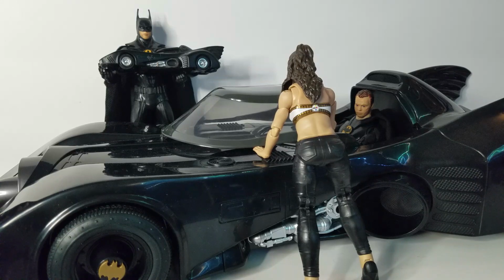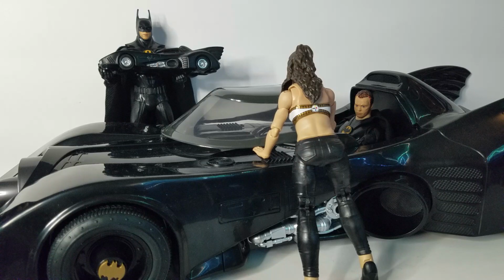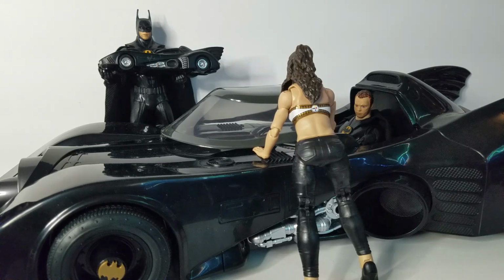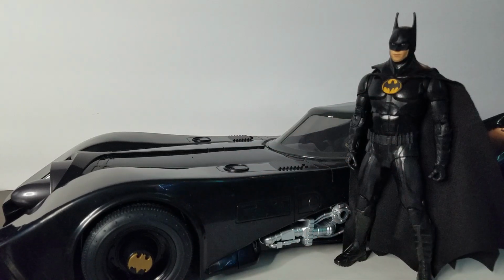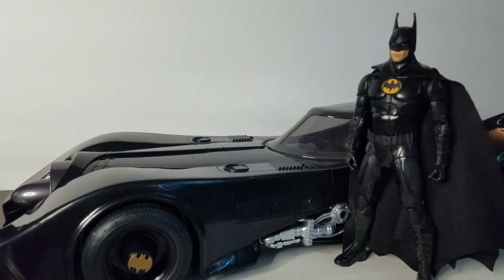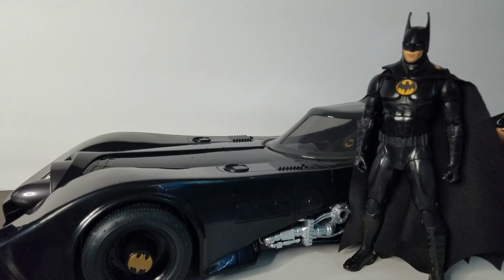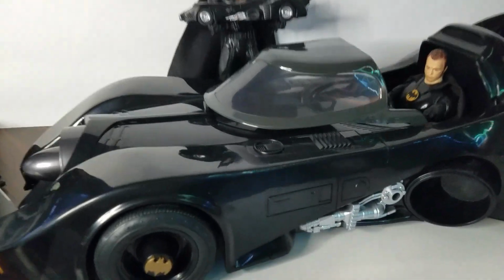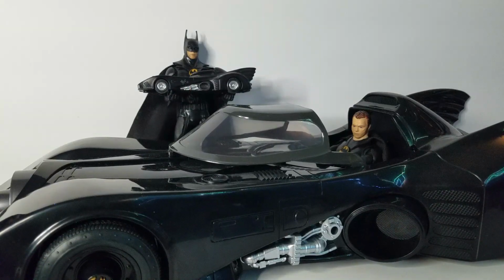Mcfarlane Toys 89 Batmobile🎬 (The Flash movie) Review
This is a review of the Mcfarlane Toys 89 Batmobile